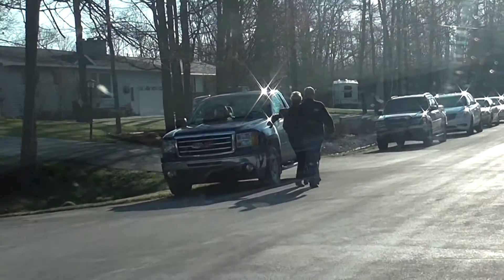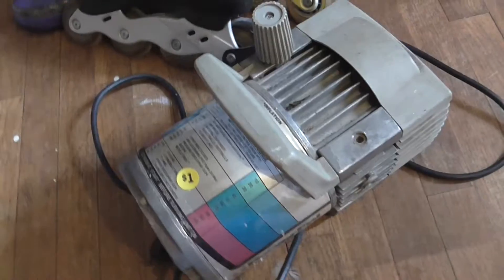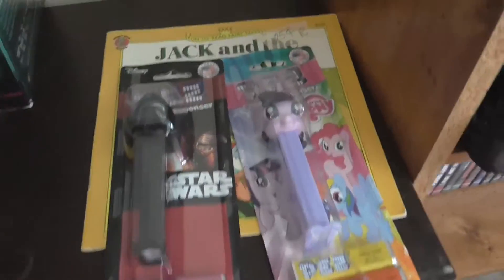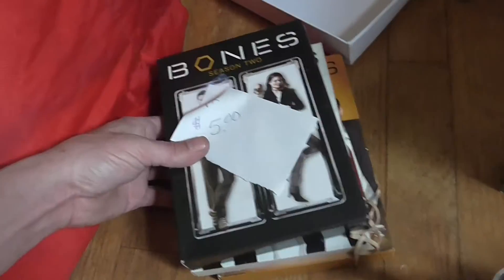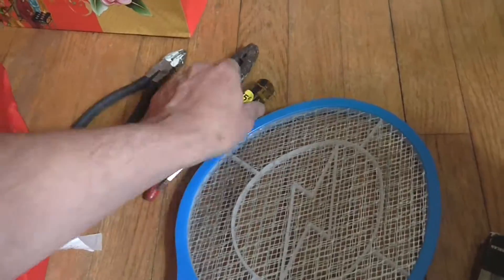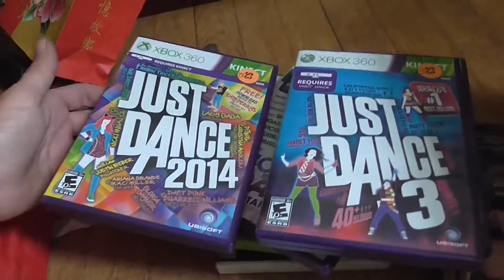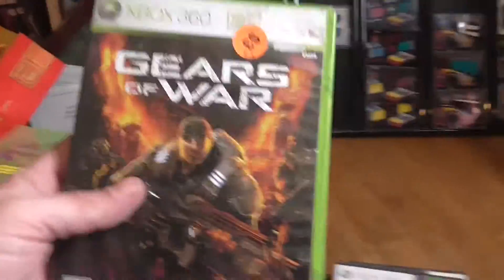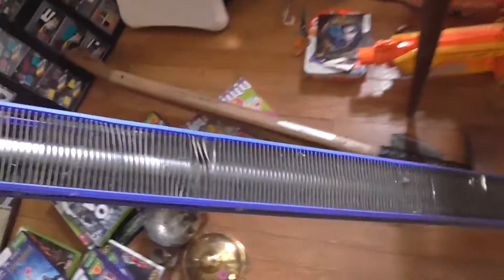Garage Sale Haul!! Dyson Ball Vacuums, Nike Shoes, Xbox Kinect Games,Tools!! Alpena Michigan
Got a little bit of Everything This Week 2 Dyson Vacuums one Dyson Ball, The Dyson DC50, The Dyson DC18 And I had a Dyson DC07, Then I scored 9 Season of Supernatural on DVD. Kinect Xbox Games and Some Nike Clothes, Tools 2017 New